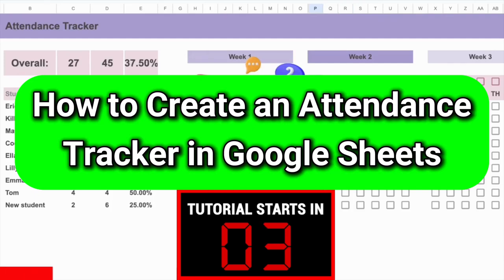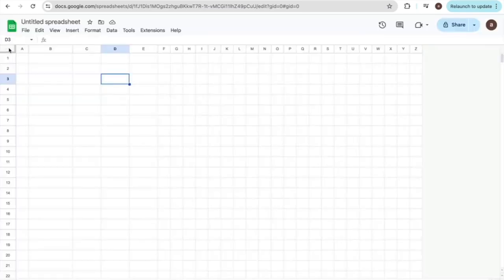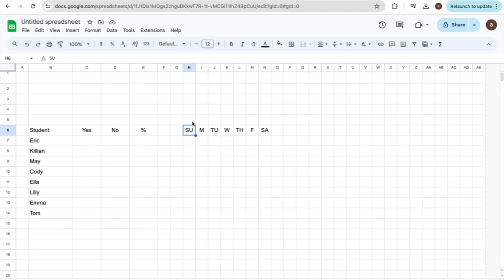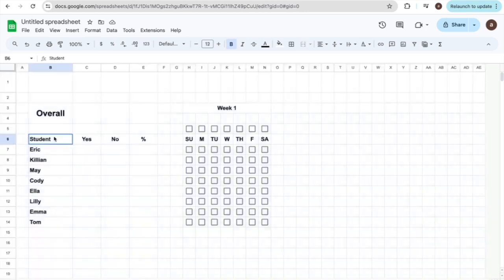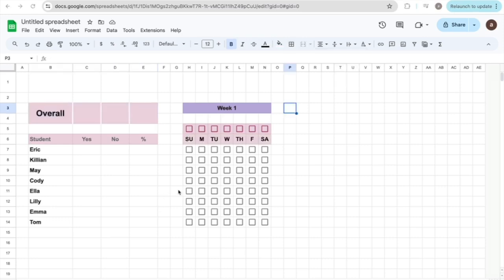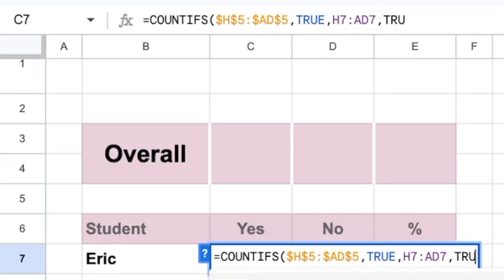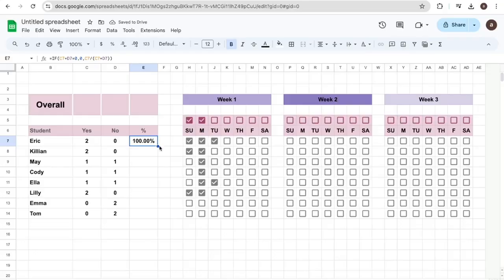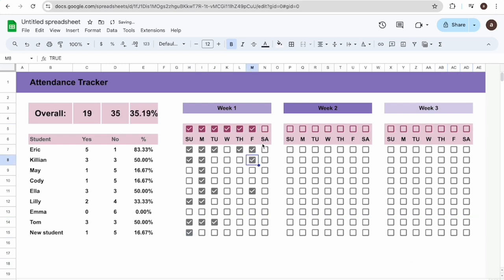How to Build an Attendance Tracker in Google Sheets (Quick & Easy)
How to Build an Attendance Tracker in Google Sheets | Google Sheets Tutorial

🧠 Learn How to Build an Attendance Tracker in Google Sheets. This step by step tutorial explains how to use Google Sheets to create an attendance tracker using a laptop or desktop computer. Anyone can easily build an attendance tracker to be used for students or employees after following this Google Sheets tutorial. Make sure to watch until the end so you don't make any mistakes.

00:00 - Intro
00:12 - Google Sheets
00:35 - How to Build an Attendance Tracker in Google Sheets
12:31 - How to Add/Remove Students

📝 Topics covered in this tutorial:
- How to Build an Attendance Tracker in Google Sheets
- employee attendance sheet
- attendance tracker in google sheets
- attendance google sheets
- google sheets attendance
- google sheets attendance template
- how to make attendance sheet google sheets
- create attendance sheet into google sheets